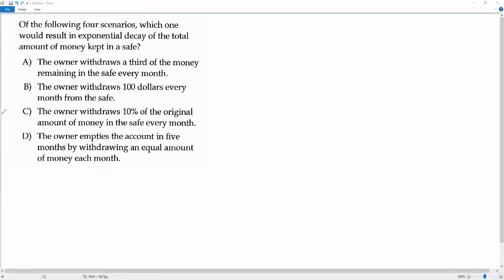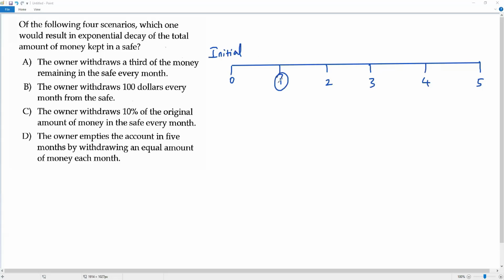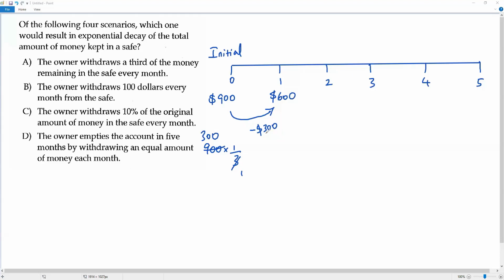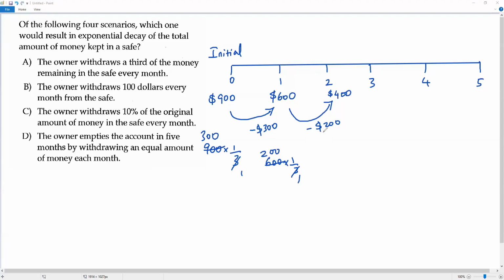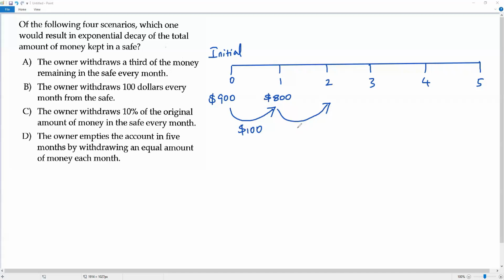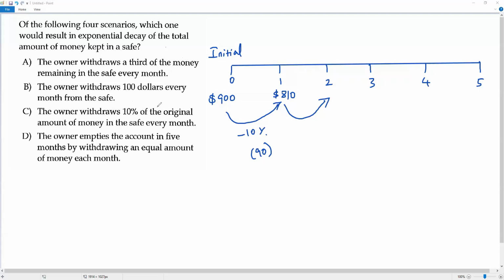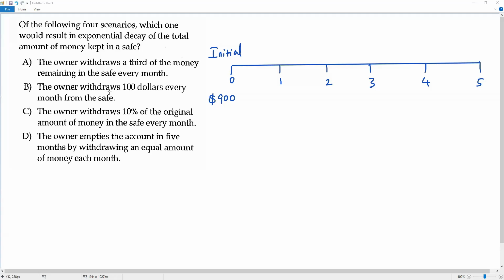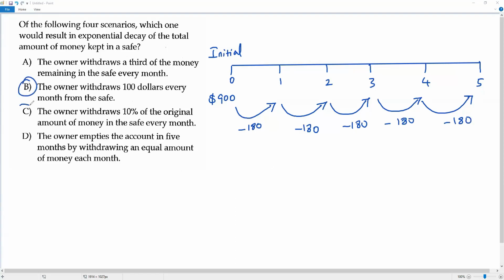SAT MATH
Of the following four scenarios, which one would result in exponential decay of the total amount of money kept in safe?

A)  The owner withdraws a third of the money remaining in the safe every month.
B)  The owner withdraws 100 dollars every month from the safe.
C)  The owner withdraws 10% of the original amount of money in the safe of every month.
D)  The owner empties the account in five moths by withdrawing an equal amount of money each month.